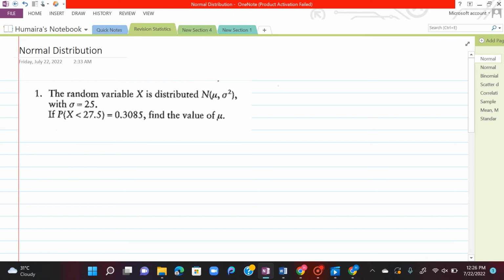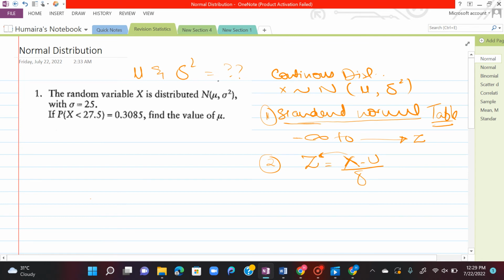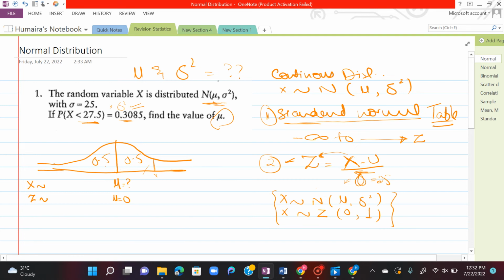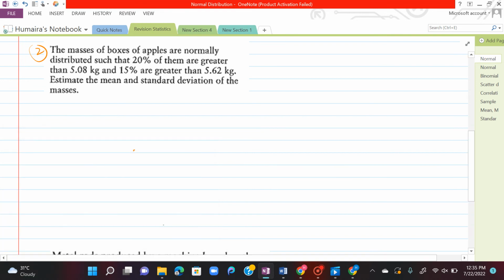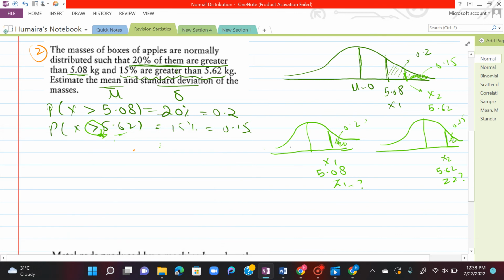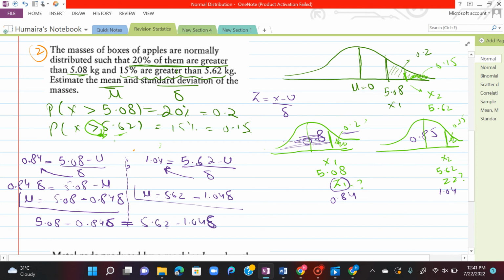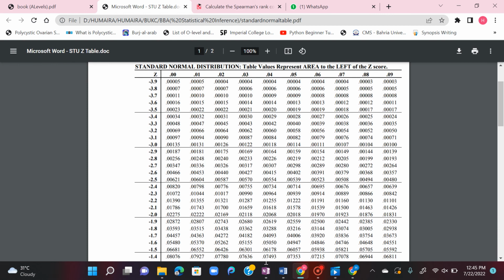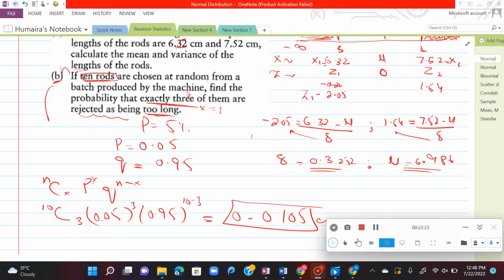RECAP NORMAL DISTRIBUTION | STUDY WITH HUMAIRA